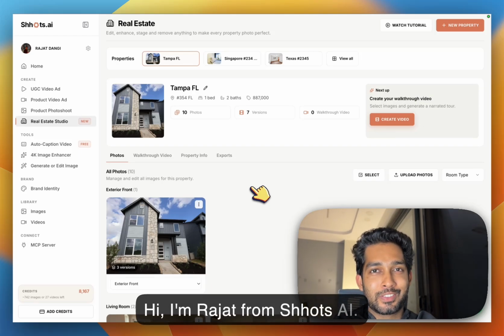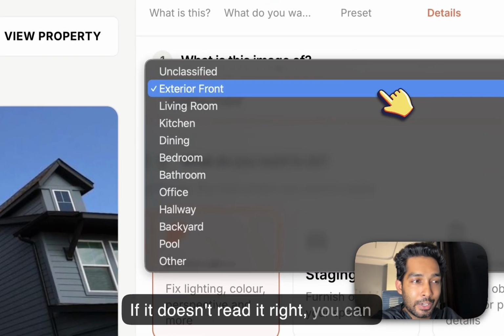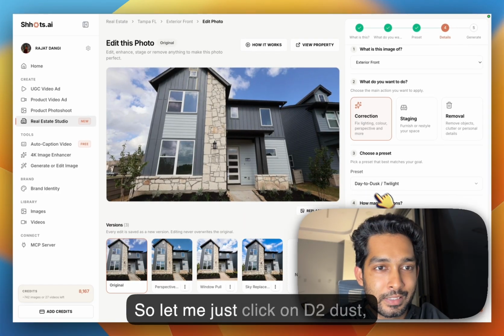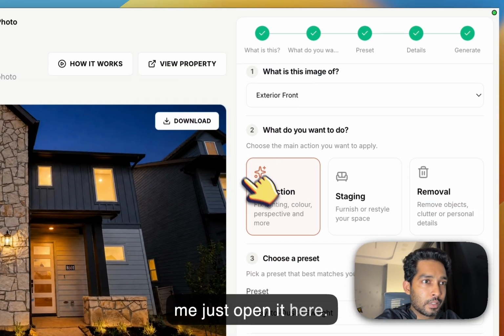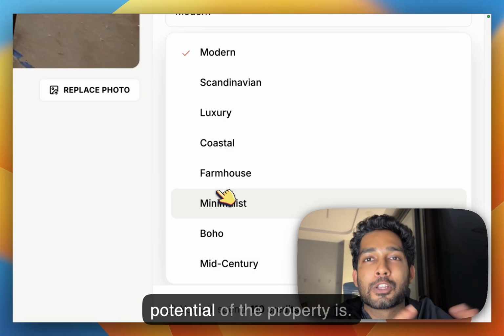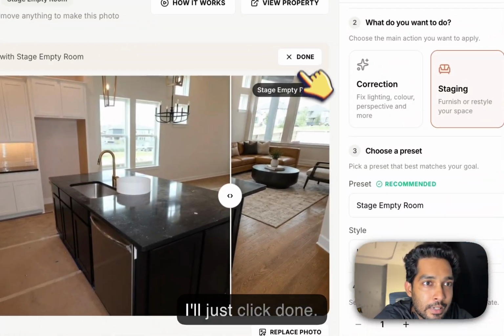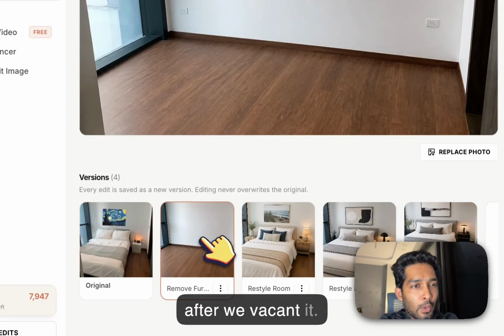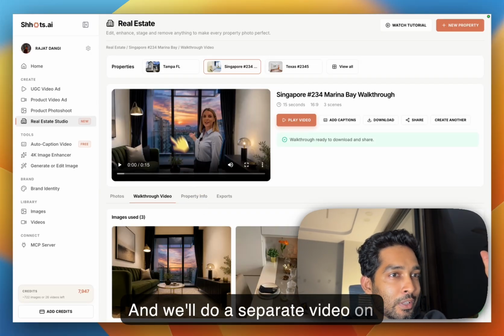How to Virtually Stage Real Estate in Seconds for Cheap | AI Home Staging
Virtual staging can cost $16–$75+ per photo.

In this video, I show you how to virtually stage real estate photos in seconds using AI, without hiring a staging service or spending hours editing in Photoshop.

Using Shhots AI Real Estate Studio, you'll see how to:

🏠 Virtually stage empty rooms 🎨 Restyle furnished rooms ✨ Fix lighting, colour & perspective 🧹 Remove unwanted objects and clutter 📸 Generate multiple versions of a listing photo ⚡ Create professional listing images in seconds

The entire workflow is designed for real estate agents, brokers, photographers, and property marketers.

You upload the listing photo, choose what you want to change, and AI does the work. No complicated prompting required.

Contact Shhots AI

If you're a real estate agent looking to create better listing photos and property marketing content for less, give Real Estate Studio a try.